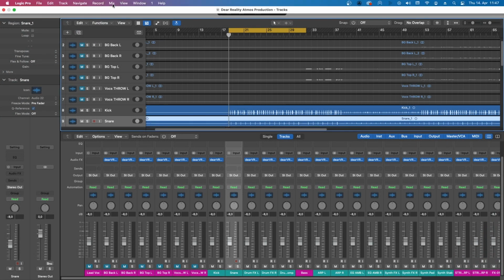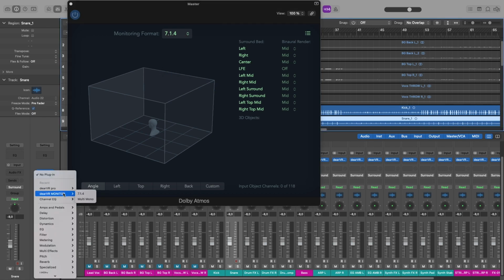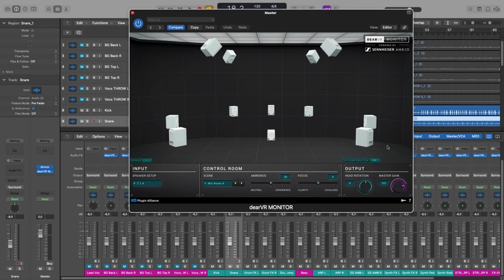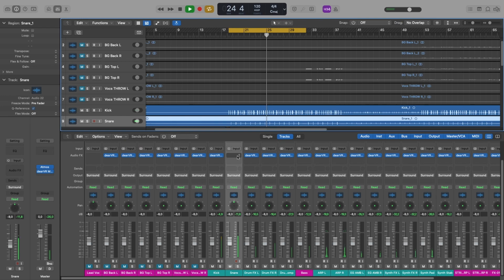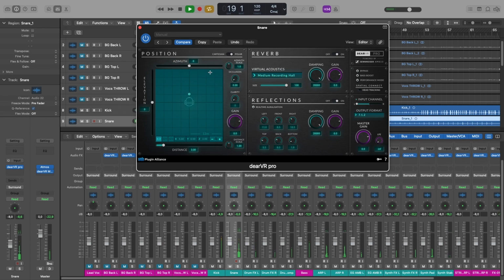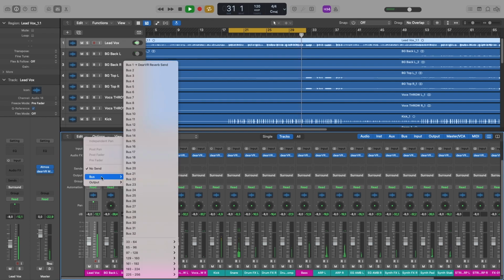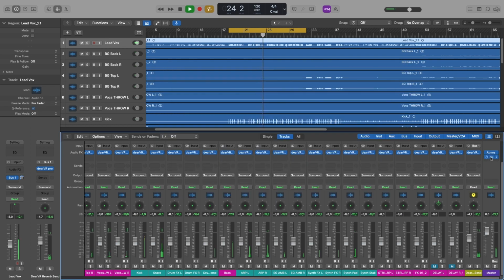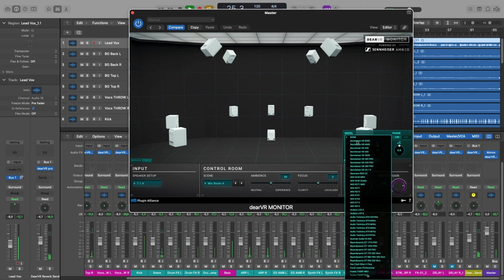dearVR PRO - Enhance Dolby Atmos in Logic with dearVR PRO and MONITOR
For a long time, the audio industry was focused on producing in stereo. It was a simple format to work with, and easily delivers a good amount of width and depth through speakers and headphones. Larger surround formats like 5.1 or 7.1 never really took off due to the complexity of setting up systems in conventional rooms.

Dolby Atmos expands audio immersion - the idea of having sound sources all around you. Unlike conventional surround formats, Atmos includes a second plane of speakers above the listener - creating an even deeper perception of space and sonic reality.

This opens doors to more creative freedom because larger productions no longer need to densely squeeze everything between two speakers. Engineers can now use a complete 3D audio sphere to place sounds around listeners, incorporating a completely new form of dramaturgy and expression in cinema and music.